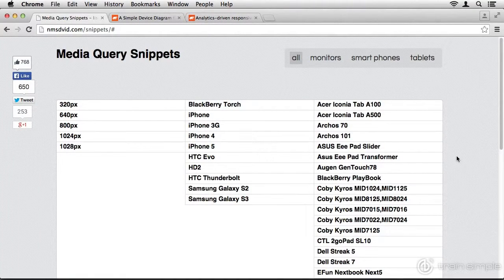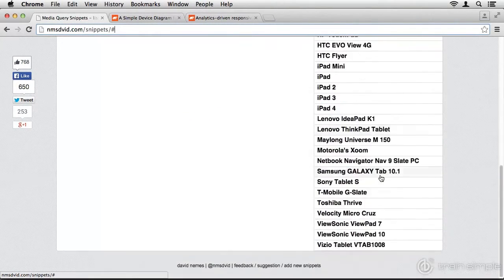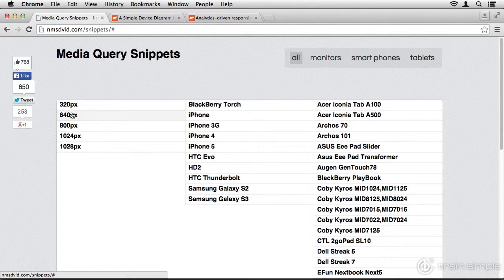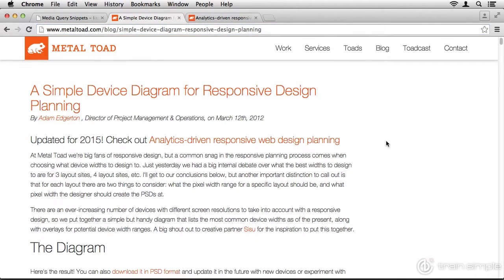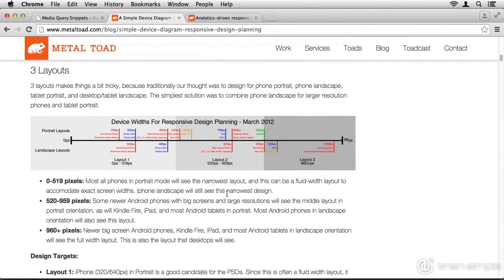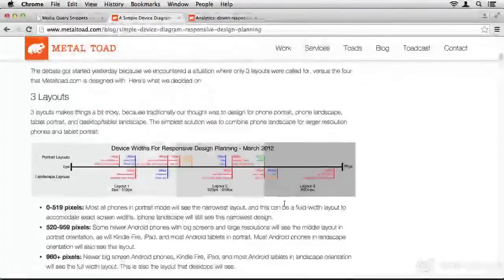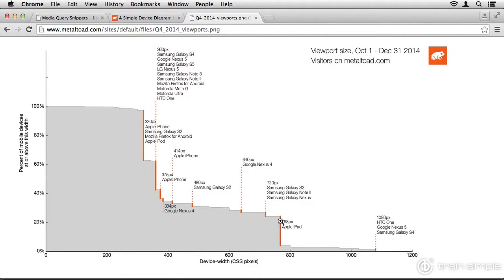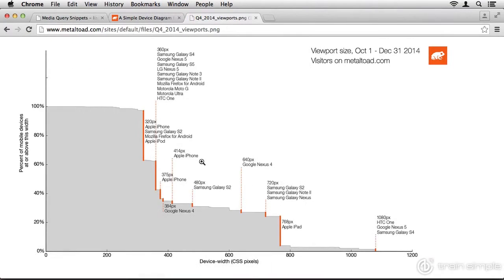0202 How To Determine Media Query Breakpoints